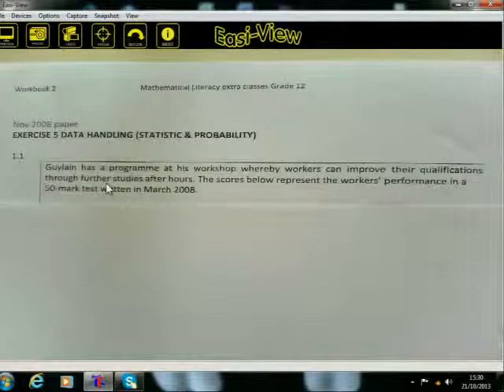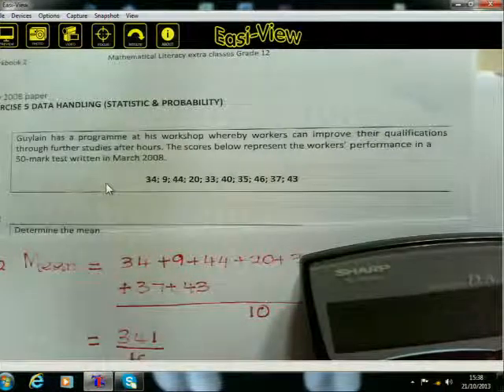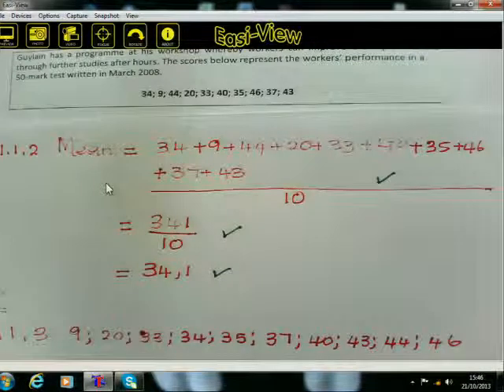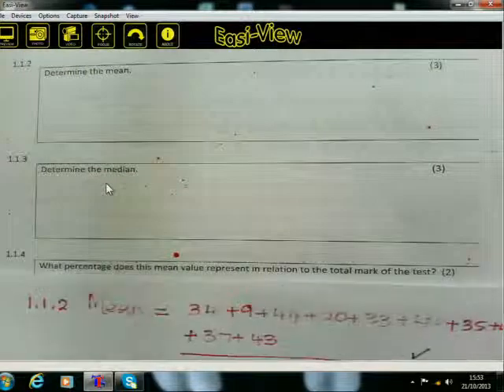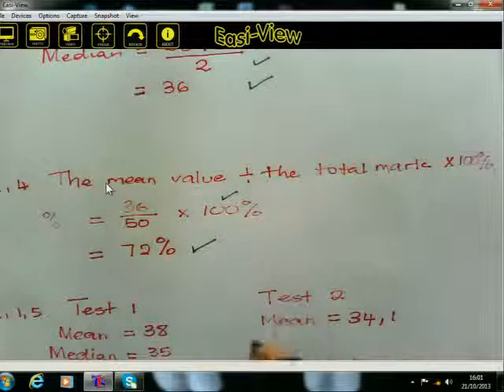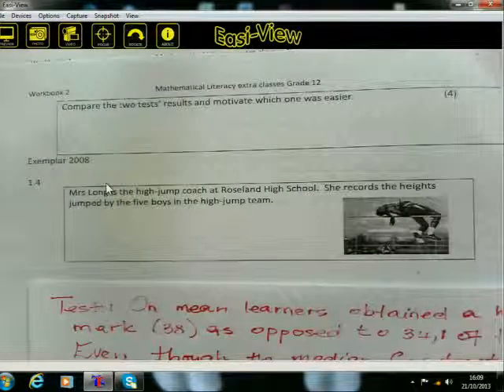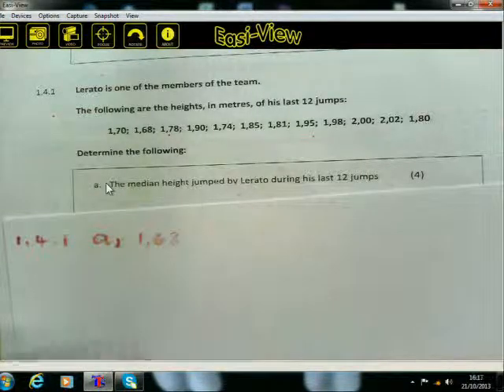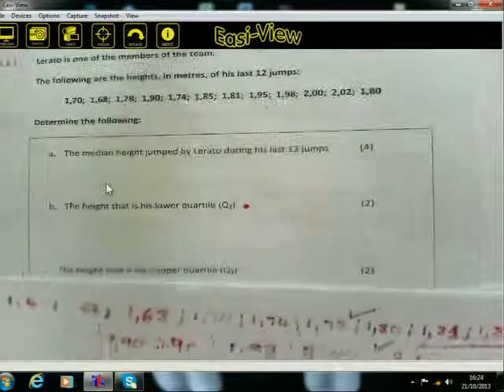Maths Literacy Gr.12 - Data handeling - part 1 - 21.10.2013